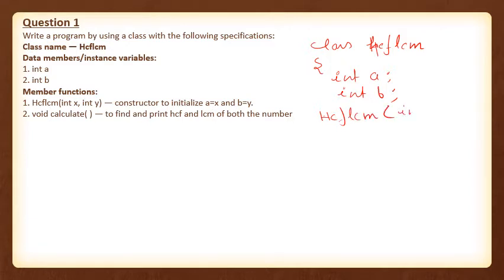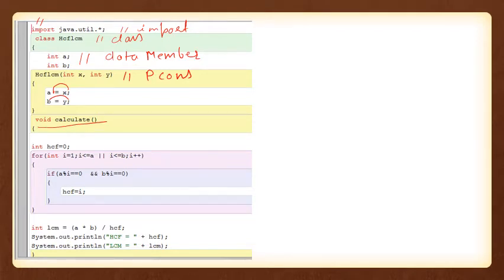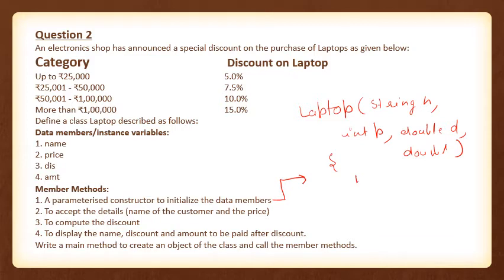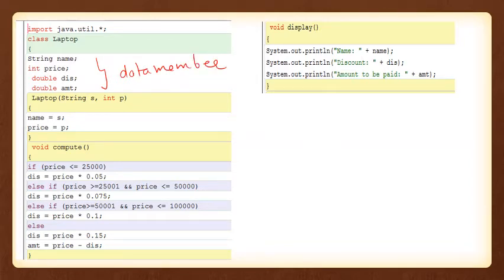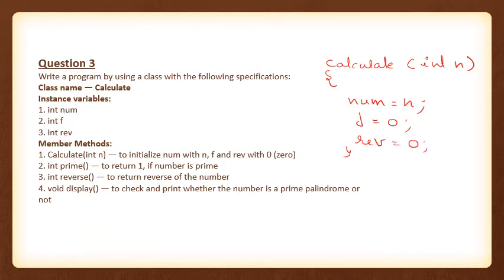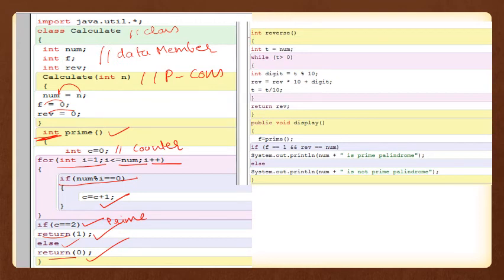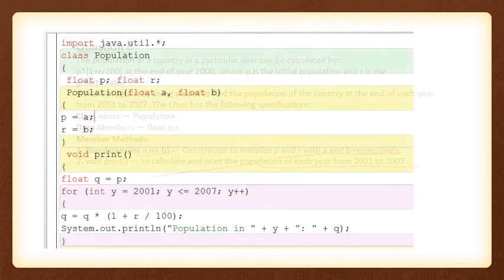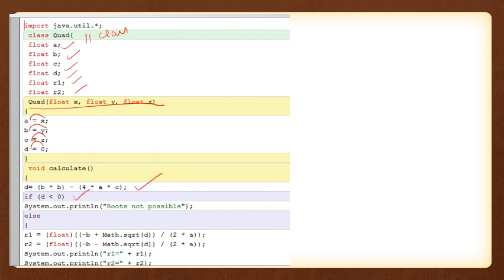CLASS X : CONSTRUCTOR ( LECTURE - 3)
Programs Related To Constructor